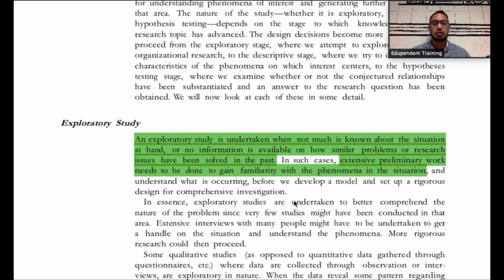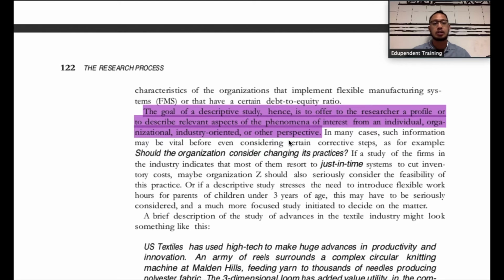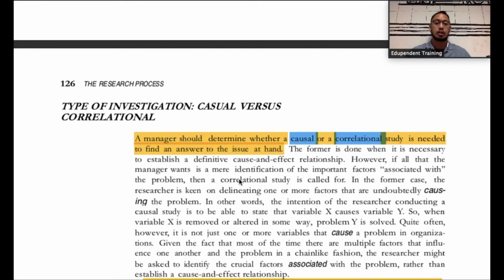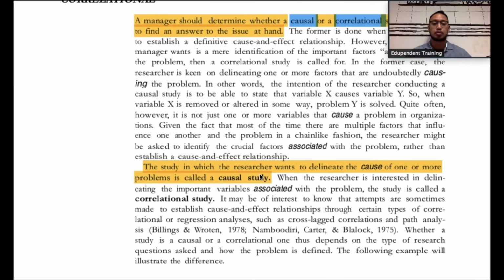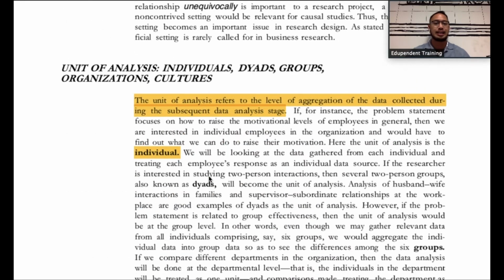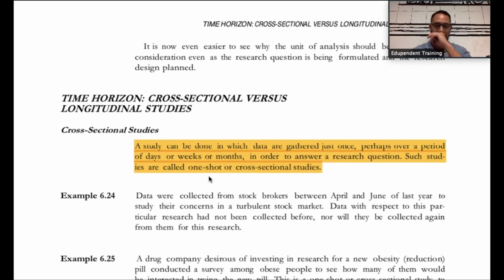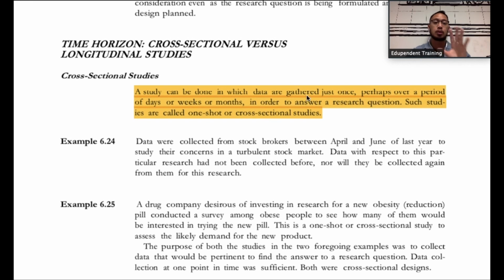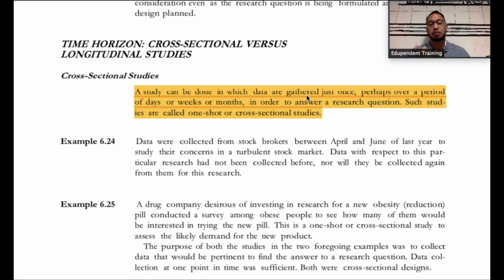PURPOSES OF STUDY, TIME HORIZON AND SAMPLING UNIT ANALYSIS !!!!!